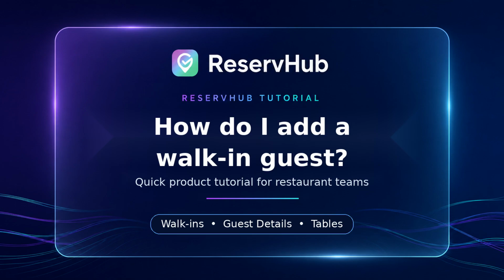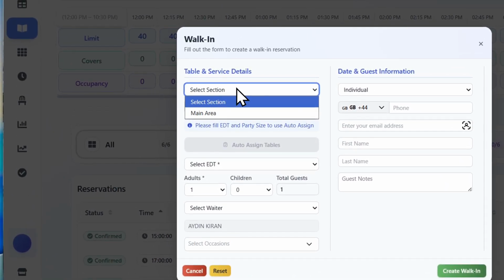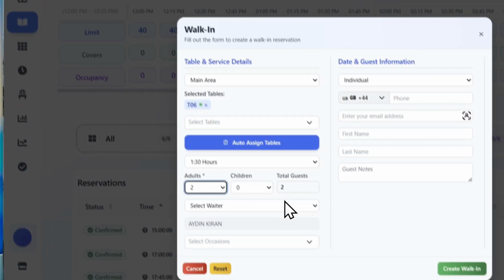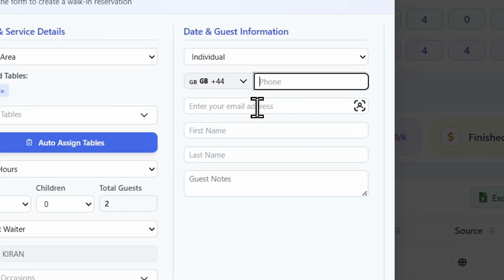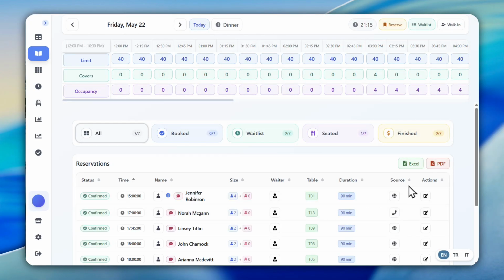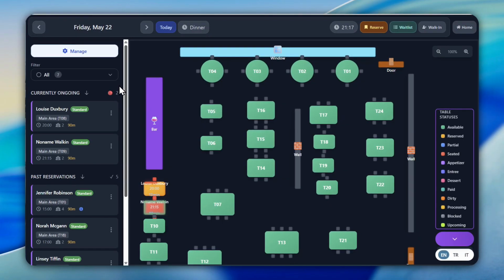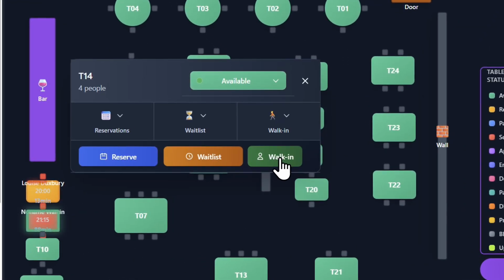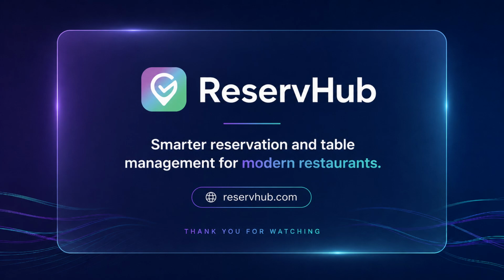ReservHub Tutorial | How do I add a walk-in guest?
Learn how to add a walk-in guest in ReservHub.

In this tutorial, we show you how restaurant teams can quickly add a walk-in guest, enter guest and party details, select or assign a table, and manage the guest directly inside the live restaurant operation screen.

Walk-in management helps restaurants handle guests who arrive without a booking while keeping table availability and live seating organised.

ReservHub helps restaurants manage reservations, tables, walk-ins, waitlists, availability, guest data, and live seating from one modern platform.

Chapters:
00:00 Introduction
00:05 Open the restaurant dashboard
00:15 Start a walk-in entry
00:30 Enter guest details
00:45 Add party size and booking information
01:00 Assign or select a table
01:20 Save the walk-in guest
01:35 Walk-in guest appears in live operations